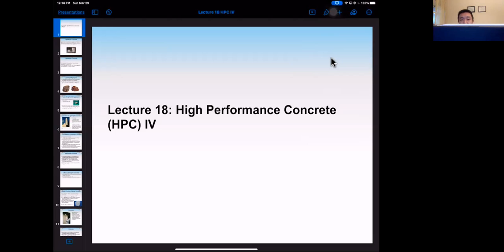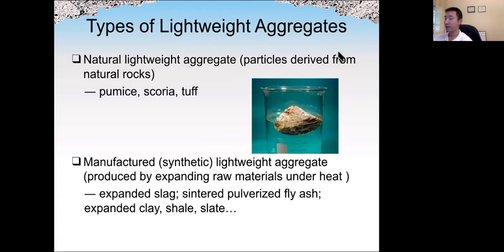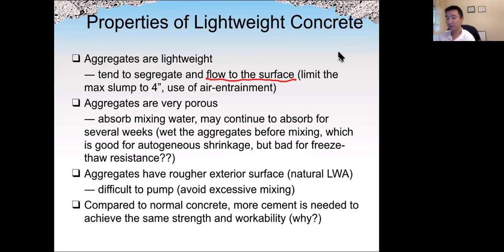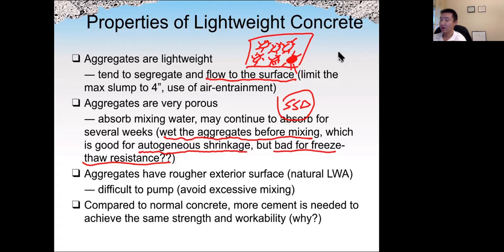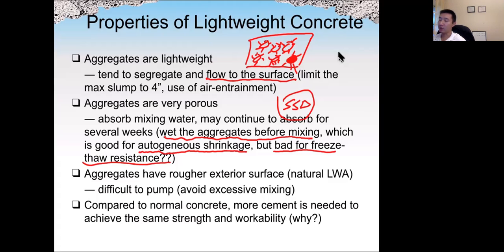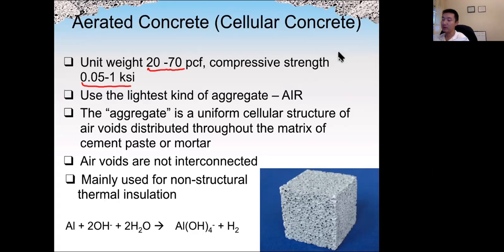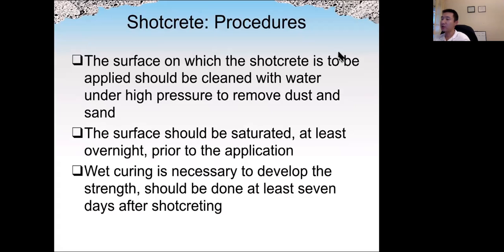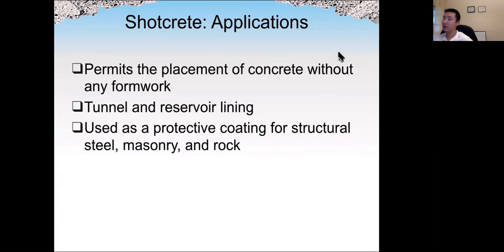CEE688 Lecture18 Part 1 of 2